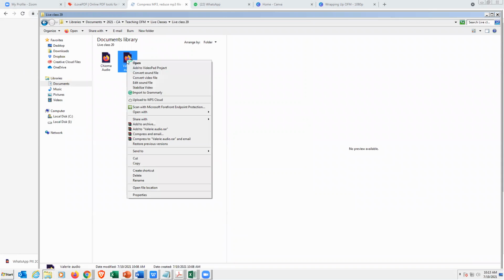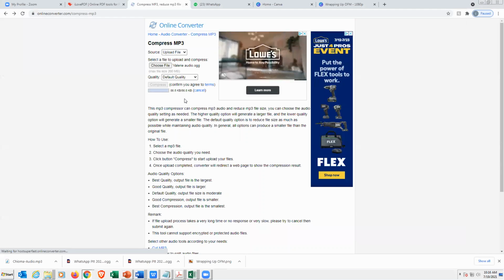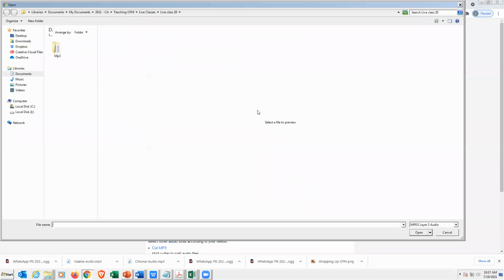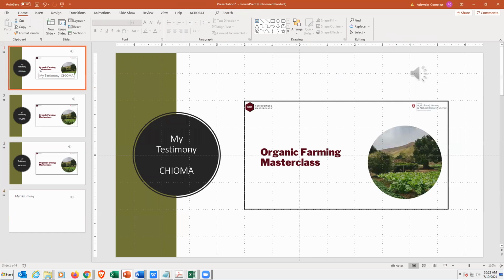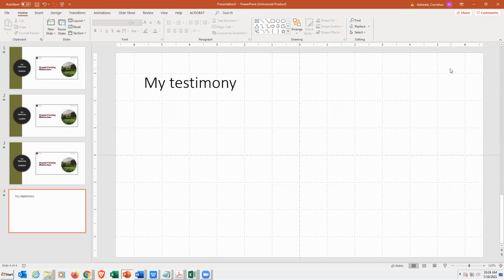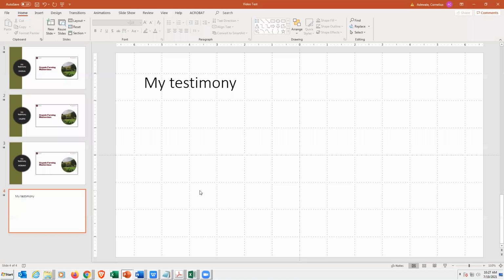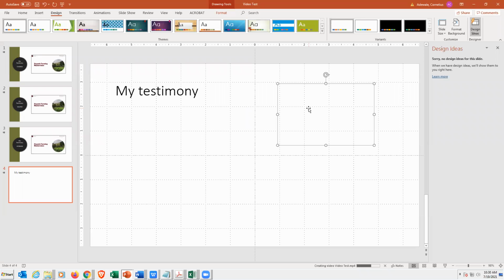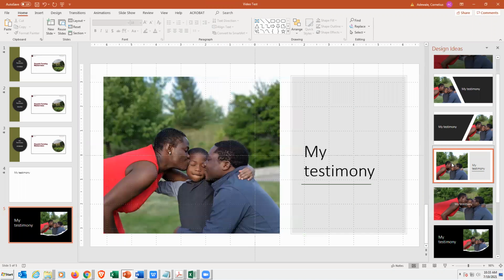PowerPoint to Video Training